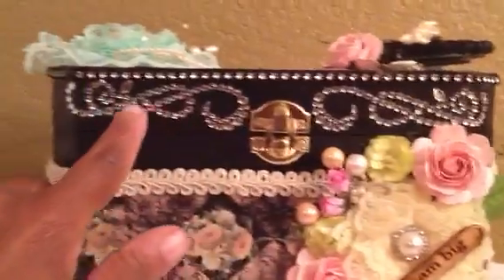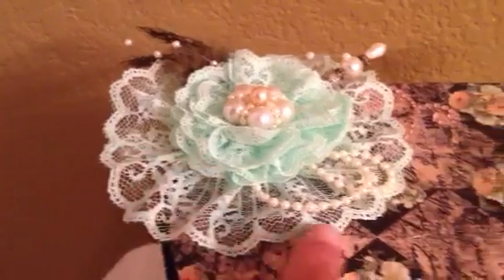Scrappin' Queens of 2013-YouTube Hop "Giveaway CLOSED"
Now I invite you to go through the entire hop and check out some amazing projects. Please start with Tmika and hop along to all channels. Be sure to leave a comment on every channel to enter to win amazing prizes. If you do a video response of my participation and highlight the hop, you will be entered to win the goodies I am offering. Make sure yu link your video to THIS video. Have fun hopping.